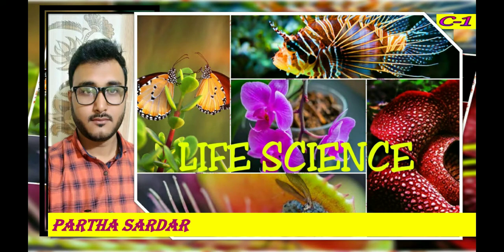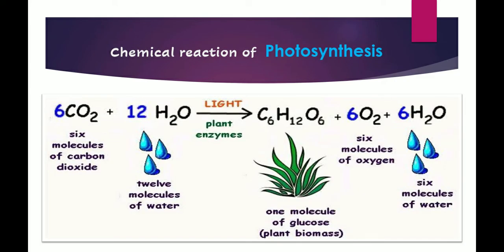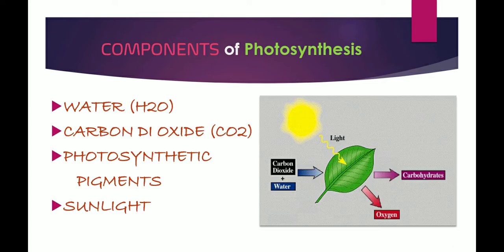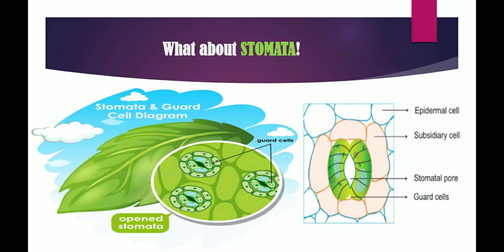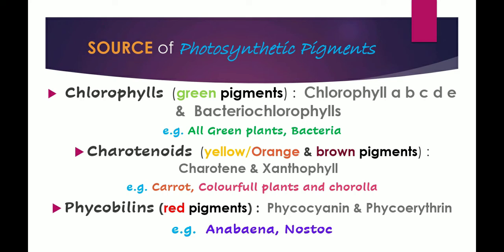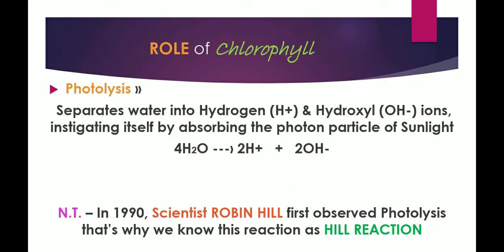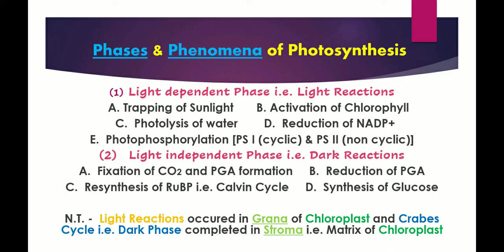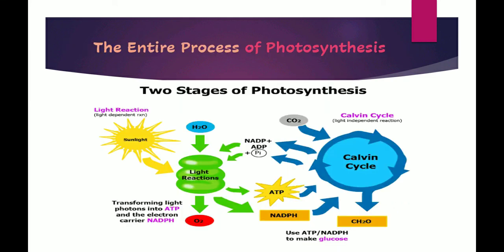Session~1#LIFE PROCESSES#CBESE#NCERT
AUTOTROPHIC NUTRITION#PHOTOSYNTHESIS#QUESTIONS